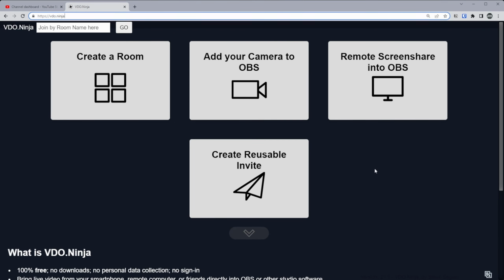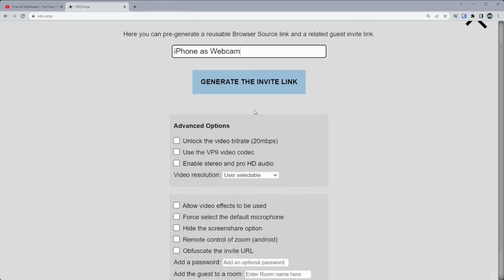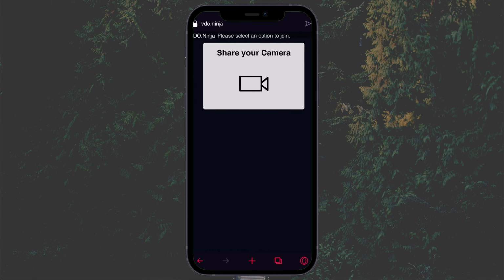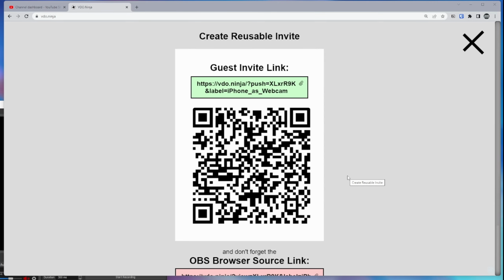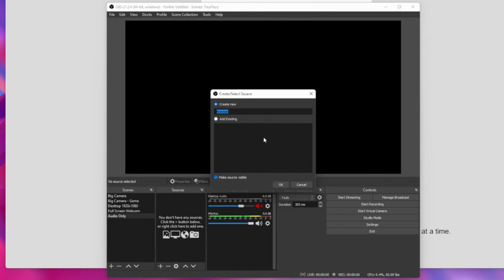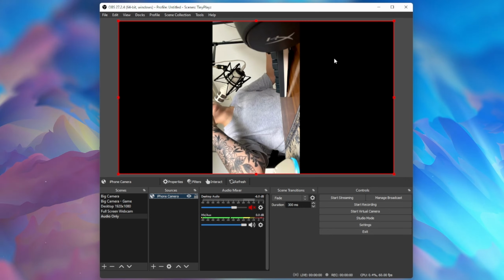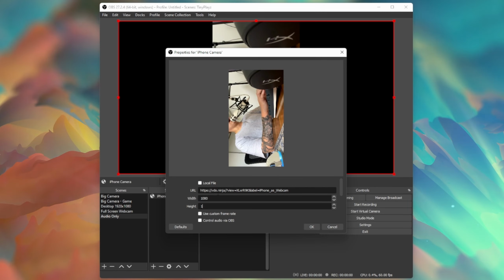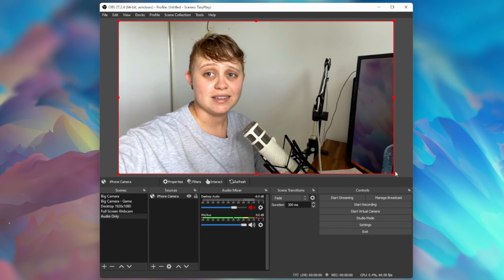How to Use Your Phone as a Webcam!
Can't afford to buy a webcam or upgrade your current one? That's okay! I am going to show you how to use your phone as a webcam for free using a free website and free program!

0:00 How to Use Your Phone as a Webcam for FREE!
0:07 Download OBS (Link in Description)
0:14 Open Website VDO.NINJA
0:23 Step 1: Creating Invite on PC
0:40 Step 2: Connecting Phone to PC
1:10 Step 3: Setting up OBS
1:36 Step 4: Re-size webcam
2:03 Make your webcam look better!